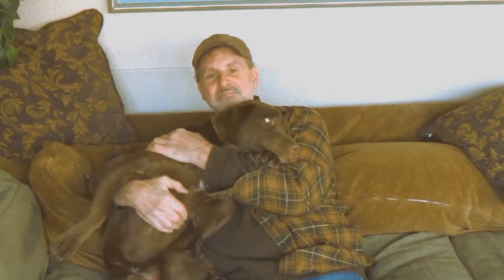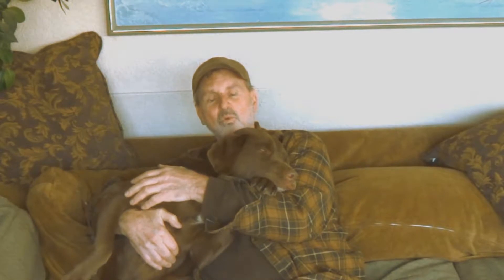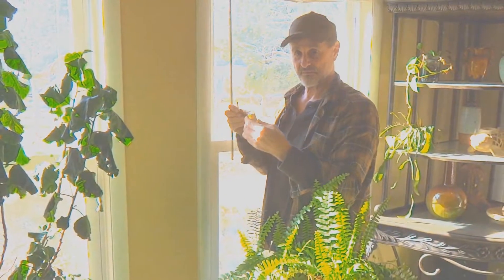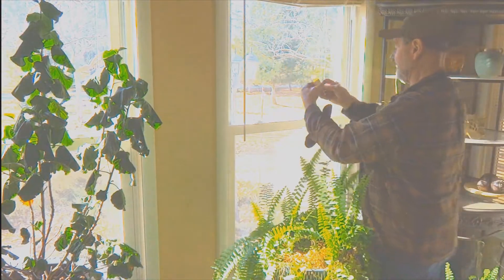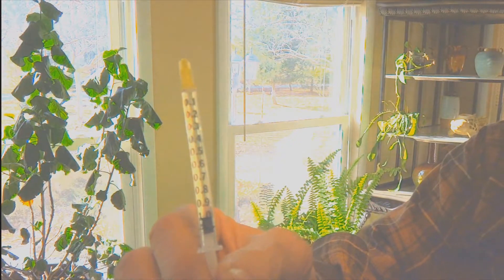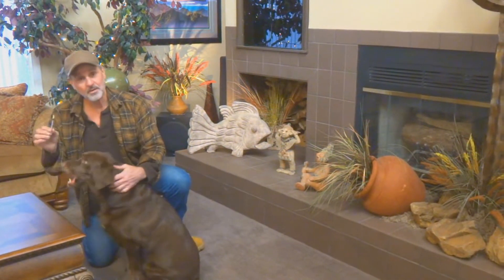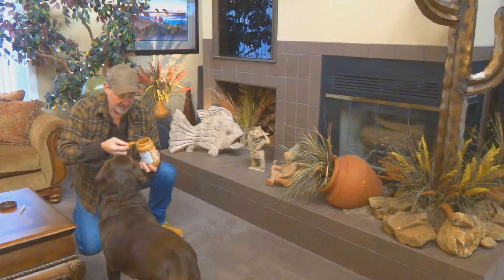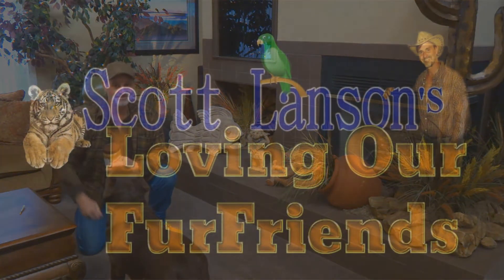Dog Allergies - Allergy Vaccine Injections Given At Home - Scott Lanson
As much as it is not a fun thing for either your pet nor you or I... it is some times just things we haft to do to help keep the vet cost down.  However, this recording shows you just how easy it is to do.  Watch my puppy very closely as you will see little care or discomfort if ya do it right.  Appreciating your thoughts and comments too...  always have. Scott Lanson